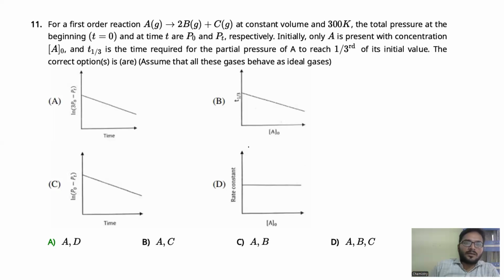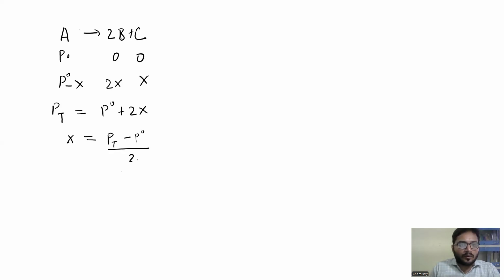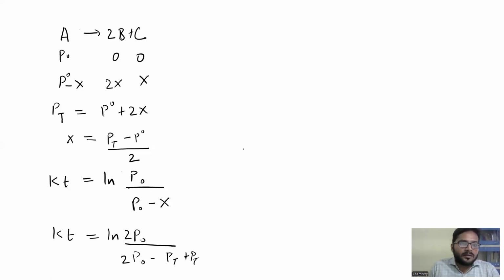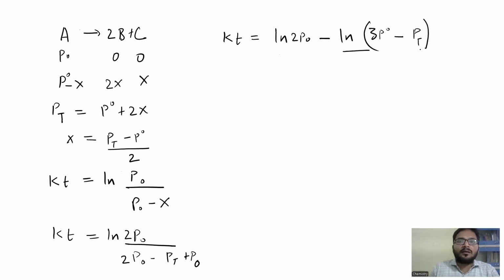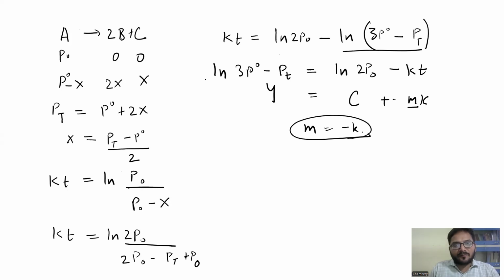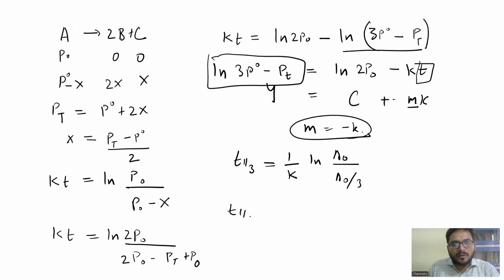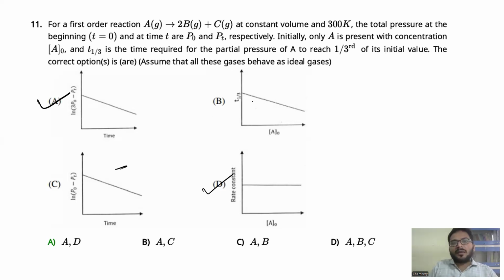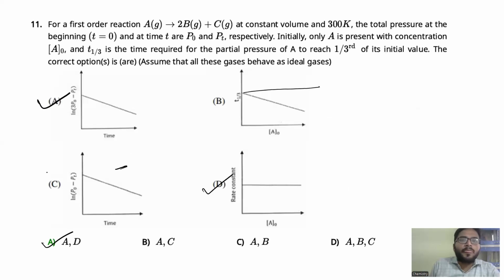Q11 CHEMICAL KINETICS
For a first order reaction
beginning
(t = 0)
 A(g) → 2B(g)+C(g)
 t
 P0
 C)
 (A,C,D)
 at constant volume and
Pt
 D)
 (B,C,D)
 300K
 , the total pressure at the
 and at time  are  and , respectively. Initially, only  is present with concentration
 A
 [A]0
 , and
t1/3
 is the time required for the partial pressure of A to reach
correct option(s) is (are) (Assume that all these gases behave as ideal gases)